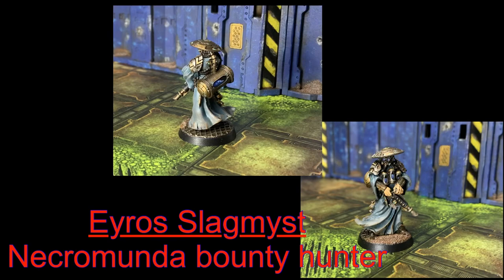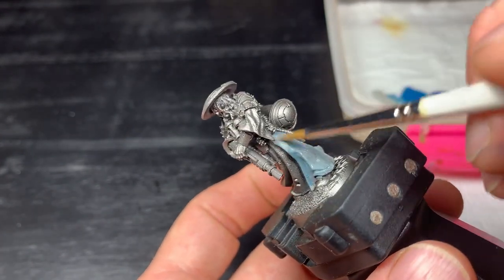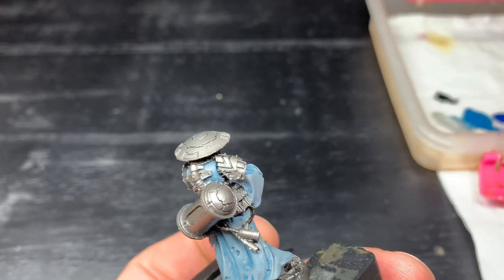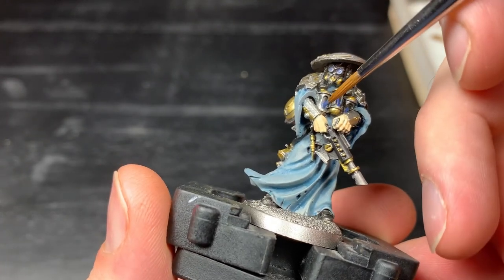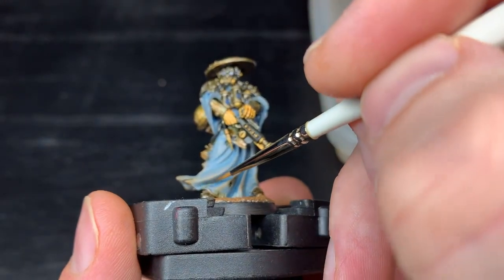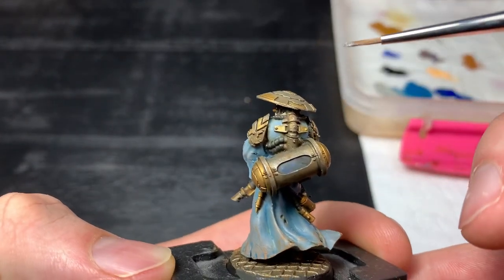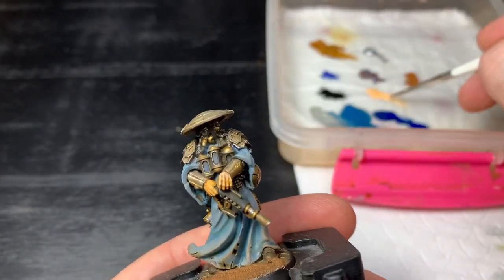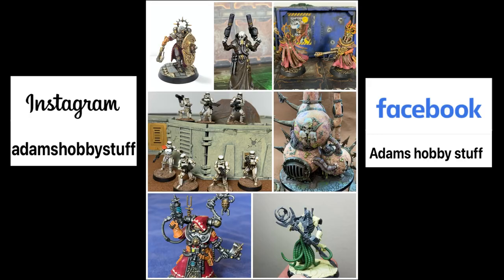painting necromunda, forge world bounty hunter eyros slagmyst, how I painted the hive scum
My second single figure in as many weeks!

Painting Eyros slagmyst for necromunda, had this forgeworld figure for a while and wanted to try some new things

Paint used

Spray
GW abaddon black
GW leadbelcher

Colours
Vallejo cold grey - robes
Vallejo dark Prussia blue - robes
GW abaddon black - cables, gun etc
GW Retributor armour - brass metal areas
Vallejo flat flesh - skin
GW macragge blue - eye lenses / water
Vallejo off white - water highlight / mix colour
Vallejo chocolate brown - pouch
Vallejo beasty brown - base dirt / dirt dry brush
Vallejo gunmetal - metal highlight

Washes / technical
Vallejo sepia shade wash - first dirty wash
Vallejo rust wash - for the rusty metal
GW nihilakh oxide - used on the brass areas